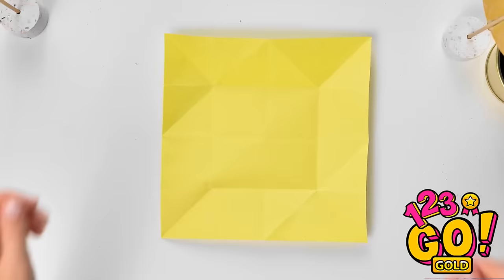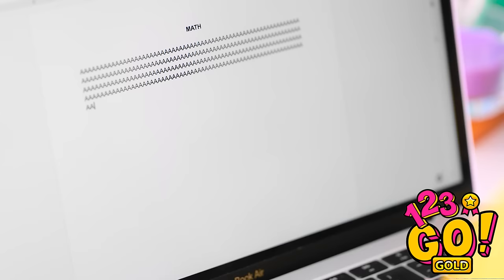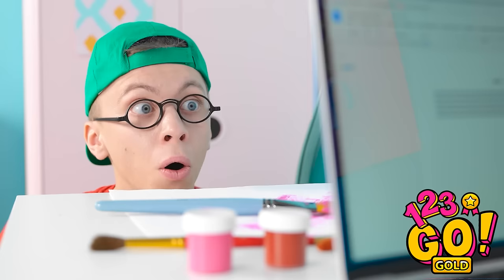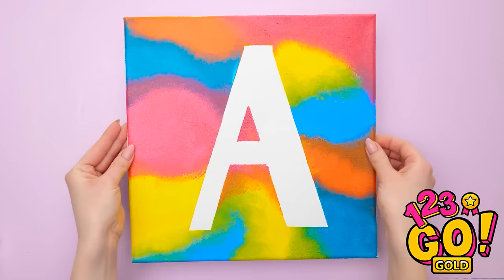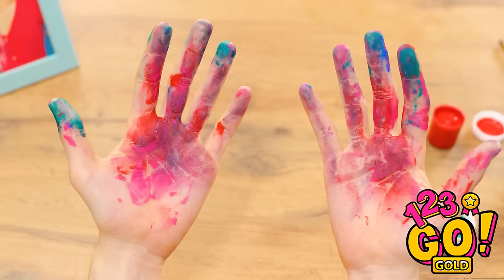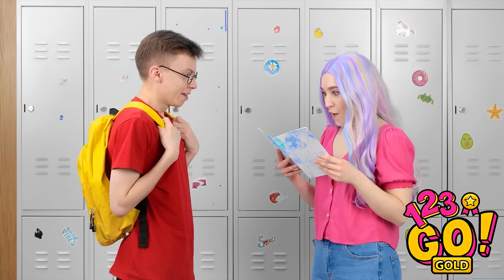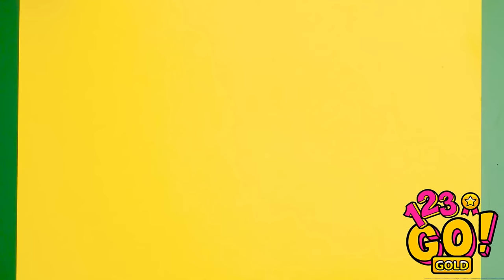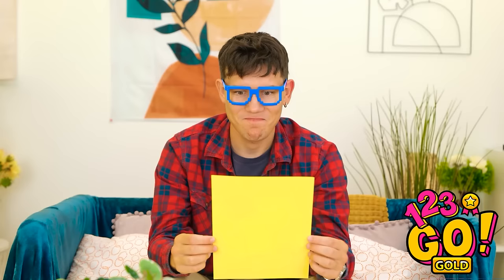NERD VS POPULAR VS TEACHER || First to Finish Art School Wins By 123 GO! GOLD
Hi friends! It's time to create! Watch our cool video with the coolest drawing hacks and become and an artist! 👩‍🎨
Do you have the favorite artist? Share in the comments!
We'll be back!